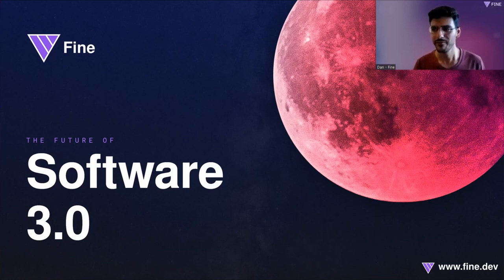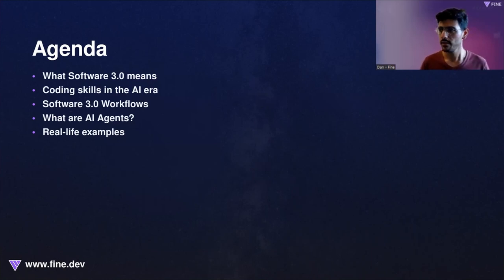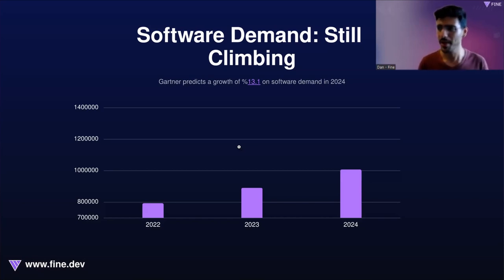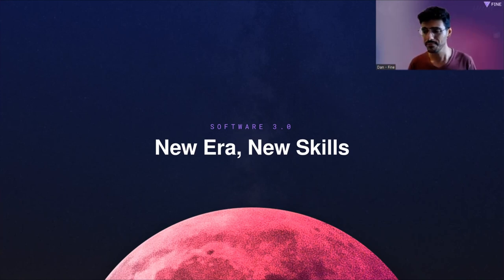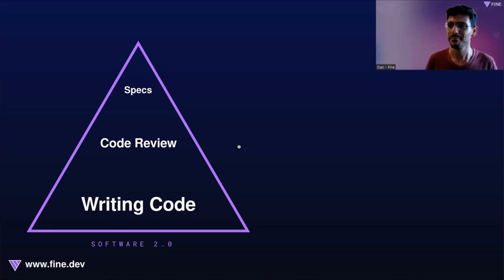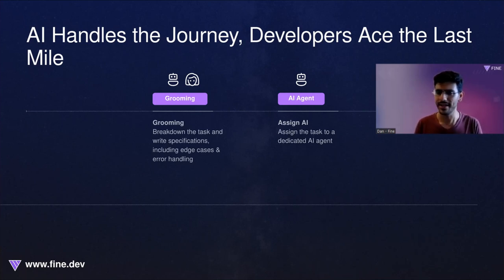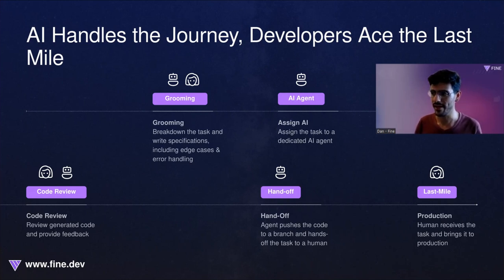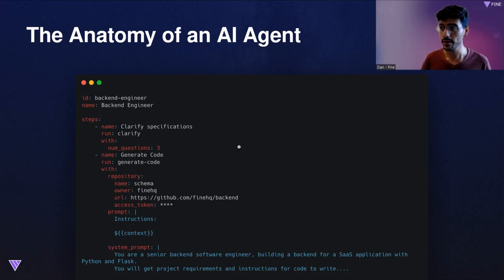Webinar Recording: Software 3.0 - The Future of Software Development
🔮 Gain insights into the Future of Sofware:
In this webinar, our CTO, Dan Leshem, shares from his knowledge and visionary perspectives on the evolving landscape of software. Discover the latest technological advancements, emerging software paradigms, and key strategies that can empower businesses to thrive in the new era.

🌟 Highlights of the Meetup Recording:
▶️ AI Revolutionizes the Software Development Lifecycle.
▶️ Future Skills Pyramid: Design Over Coding.
▶️ New Workflow: Humans Operate the "Last Mile".
▶️ Evolving Toolset: Beyond Traditional IDEs.
▶️ AI in Practice: Accelerating Developer Workflow.

This webinar was recorded on August 14th 2023.

Don't miss out on future meetups and thought-provoking discussions!

🚀 Join the Conversation:
We encourage you to share your thoughts, questions, and ideas in the comments section below. Follow Fine on social media for more:

Help us spread the word and inspire others to embrace the possibilities that the future of software holds.